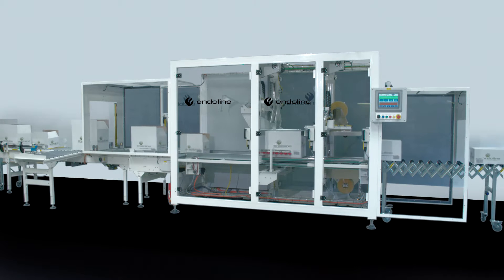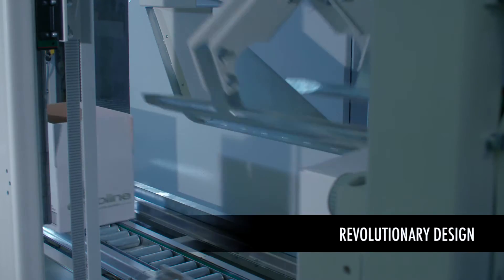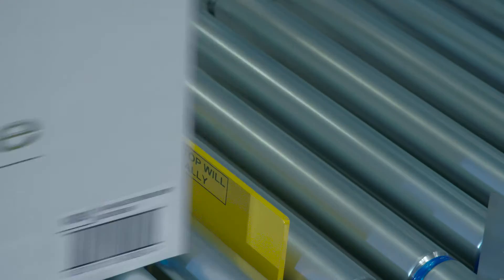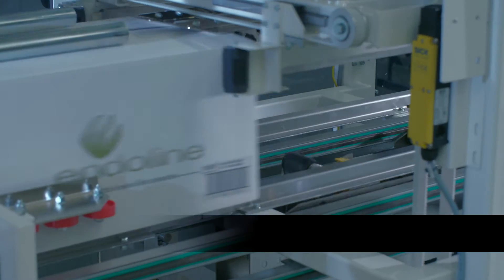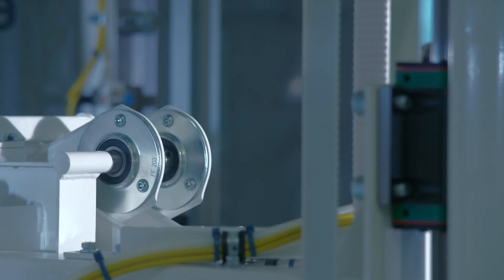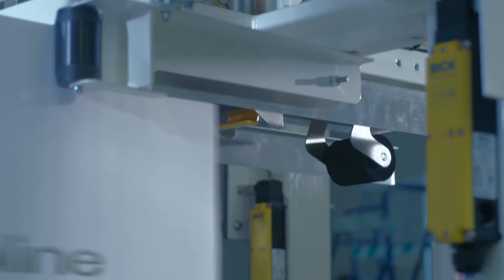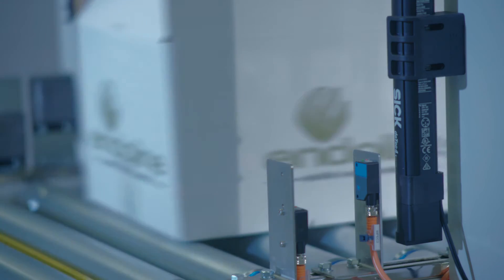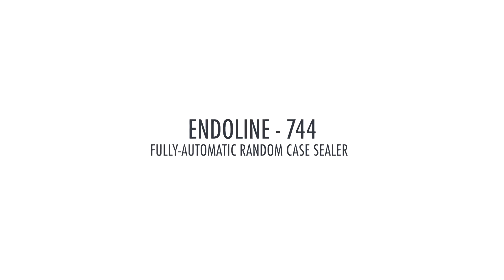Endoline - 744 Fully Automatic Random Case Sealer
The Endoline type 744 is a servo driven fully automatic random case sealer that closes and seals boxes at high speed with self-adhesive tape and does not require an operator. It can seal small and large cases and adjusts automatically to random sizes. It is the dominant machine of its type in the market and has been installed with major snack and biscuit manufacturers around the world.

The type 744 offers a high speed solution using barcode scanning technology to recognise the cases prior to sealing and is very simple to operate and maintain. It has a specially designed unique four column construction to provide added stability and its robust chassis enables the machine to run 24 hours a day, 7 days a week with minimal down time.

For more information on our full packaging machinery range and services, please visit our